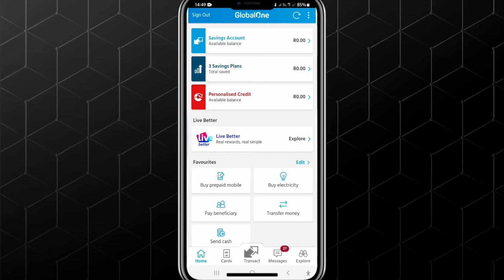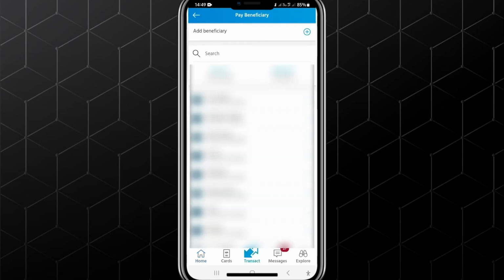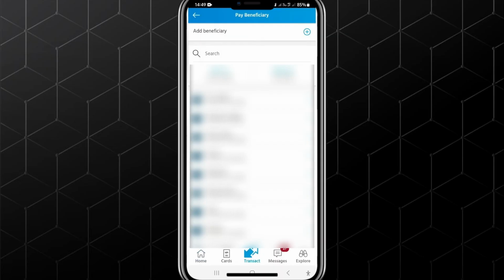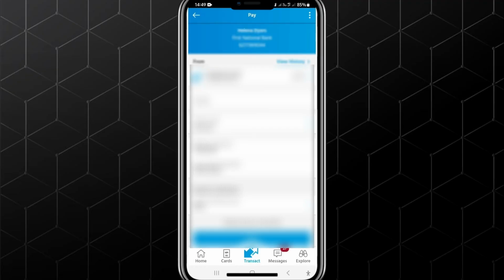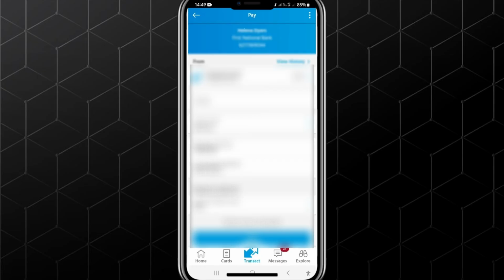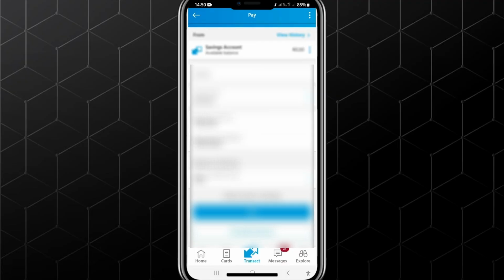How to Send Money Using Capitec App to Another Bank (Transfer Money to Another Bank Using Capitec) ✅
Want to transfer money from your Capitec app to another bank? In this 2026 step-by-step guide, I’ll show you exactly how to make an interbank transfer, choose the correct account type, enter beneficiary details, and confirm the payment safely. This tutorial will help you send money securely to any South African bank using the Capitec mobile app.